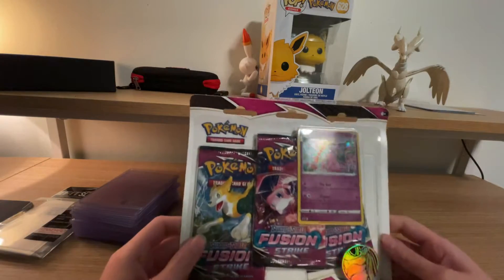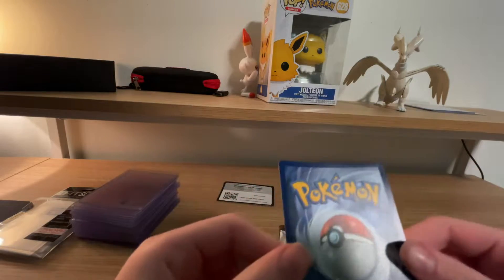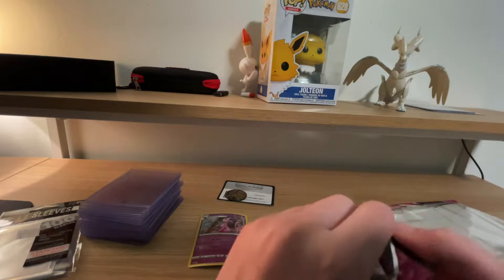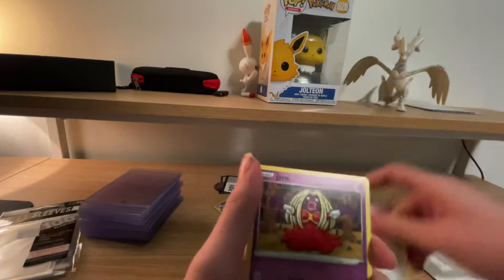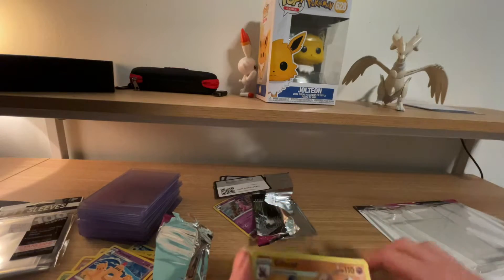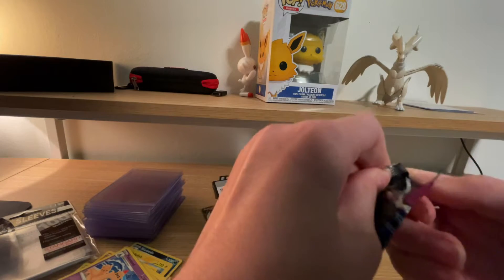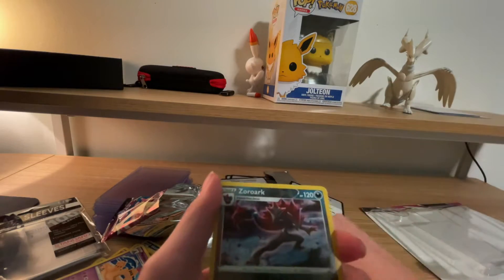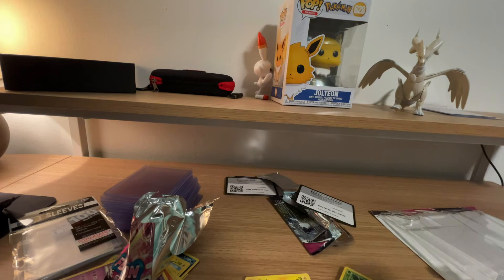Opening a Pokémon Fusion Strike 3 Pack Blister!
In today’s first video, we opened a 3 pack blister of the newest set right now, Fusion Strike. I got some pretty good pulls out of the blister, and we almost got the value of the blister pack. But that is okay, because I might upload a video in New Year’s Eve, so make sure to Drop a like, subscribe, and smack the bell to never miss an upcoming video.